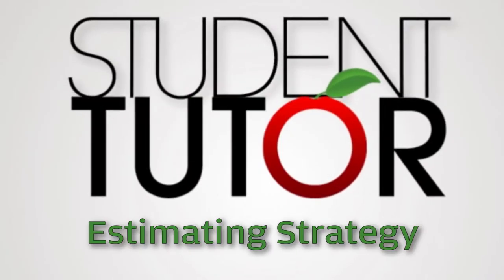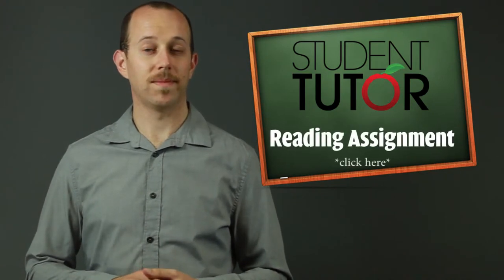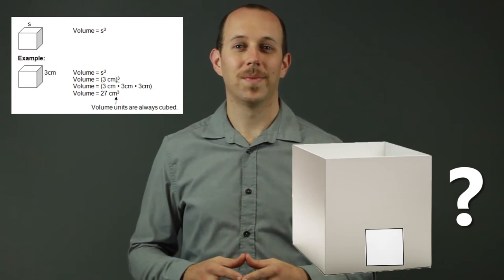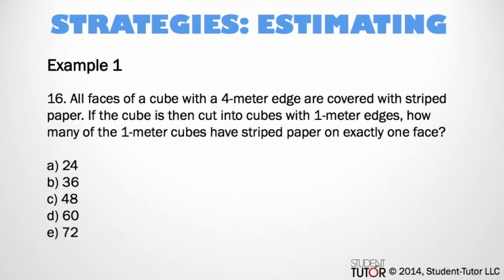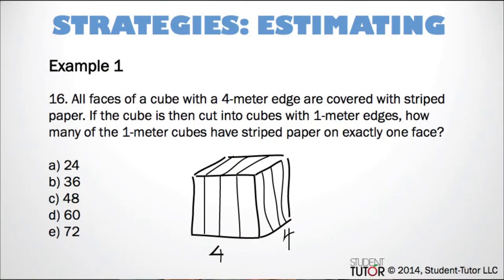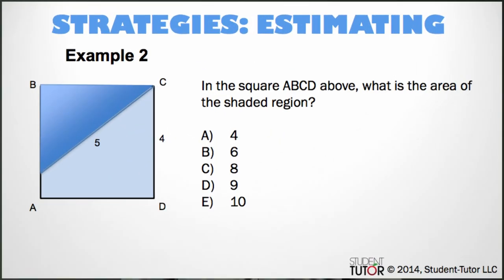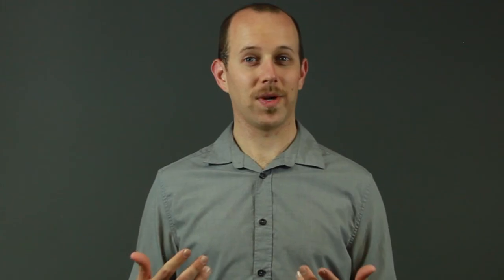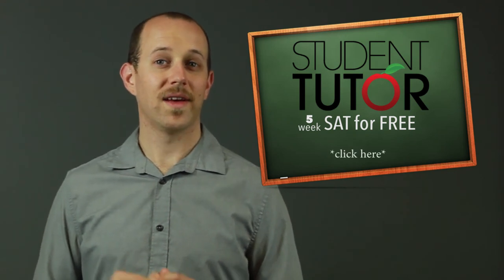Lesson 5: SAT Math Estimating Strategy - boom!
Just who and what is Student Tutor anyway?

Student-Tutor has a team of very dedicated, youthful individuals who understand the needs of 6th-12th grade students. They have developed a service that provides extremely effective tutoring while fostering an environment where students feel heard, understand, and supported. Their tutors truly care about assisting students with lifetime success!

Student-Tutor has already helped hundreds of students improve their grades, raise their test scores, build their academic self-confidence, and reach their fullest potential; we look forward to helping you as well!

for more information... until then, Happy Learning!